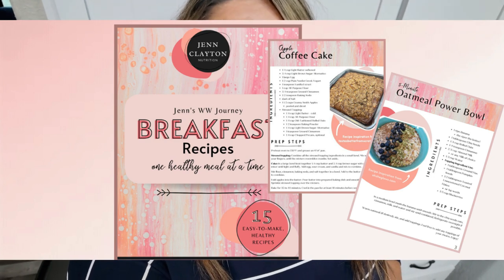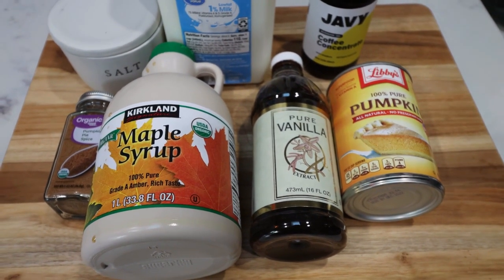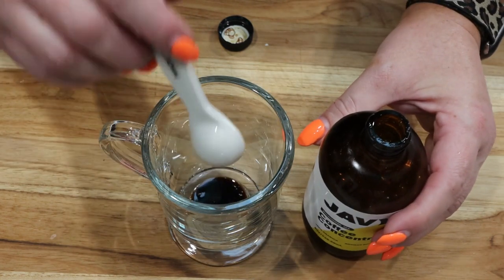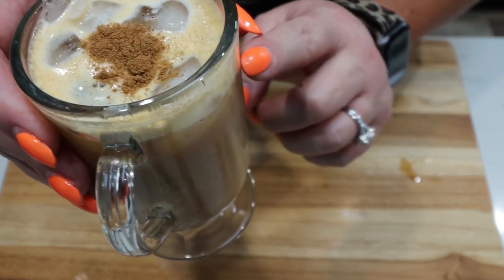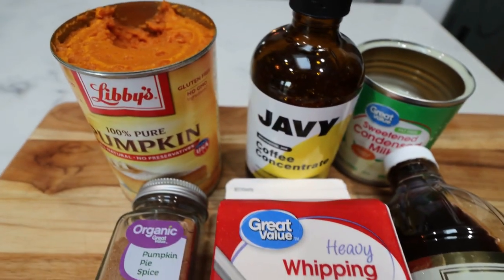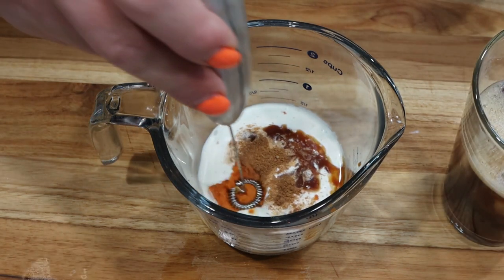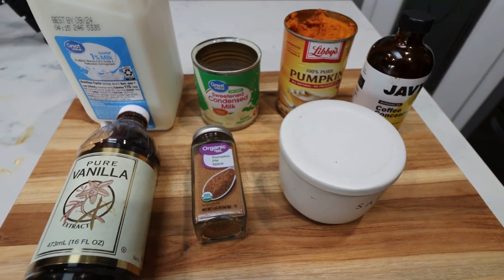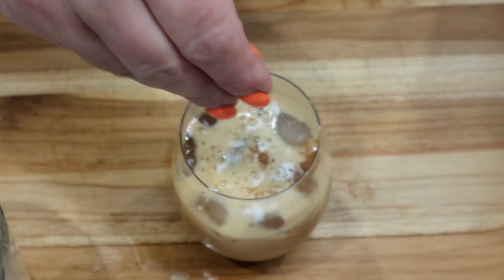(5) COPYCAT STARBUCKS FALL RECIPES - PUMPKIN SWEET CREAM COLD BREW & APPLE CRISP MACCHIATO - WW!!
Welcome to the FIRST video of the Fall 2021 series!! I have LOTS & LOTS of fun Fall content coming your way!!  XO

Today's Recipes:

Milk Frother:

🎉NUTRITION CHANNEL!!!

130 calorie healthy snack packs | 4 Smart Points | 8-9g protein | low sugar | gluten free | non-GMO | kosher

Code- jennswwjourney

Code- jennswwjourney

💌HAPPY MAIL!!!